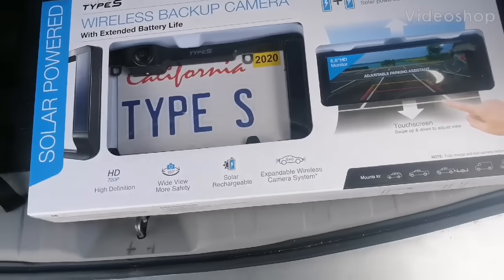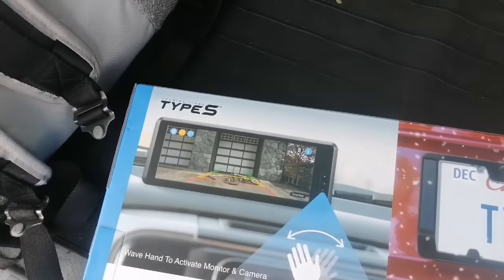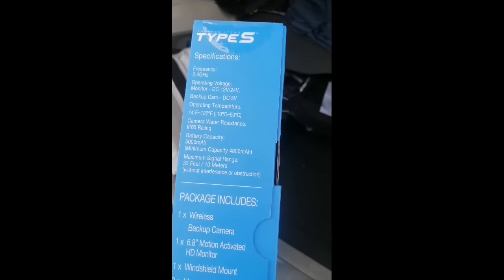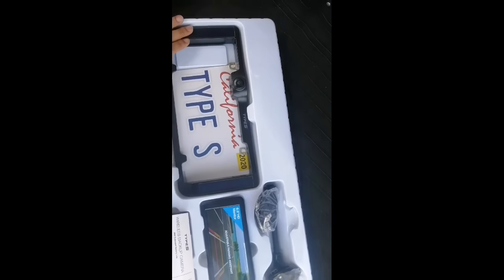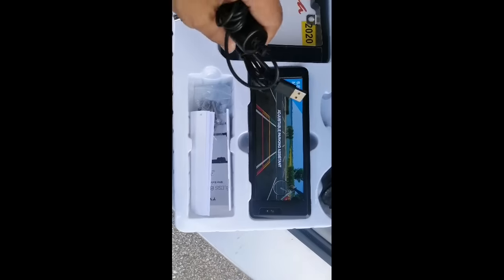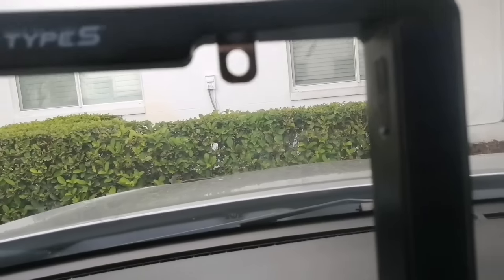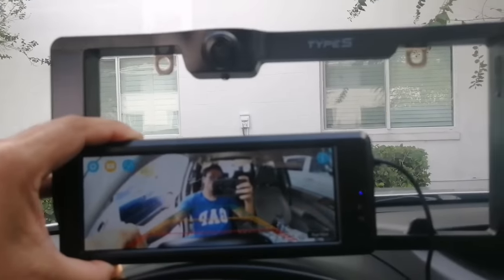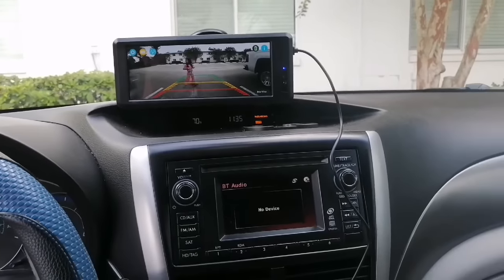TYPE S Backup Camera Wireless